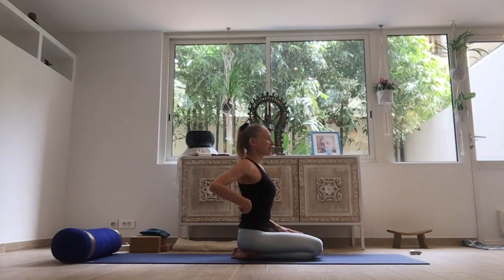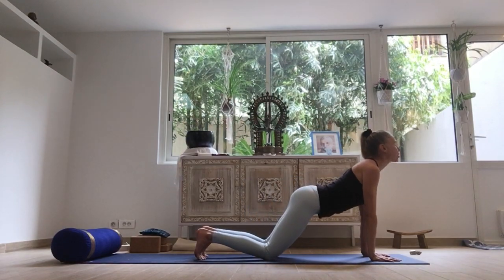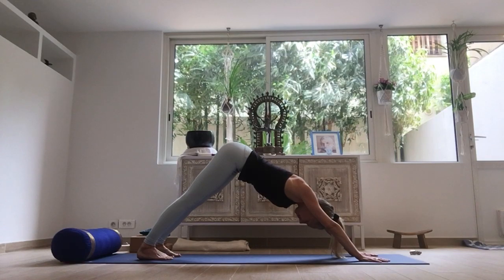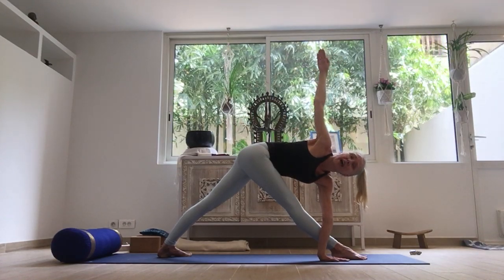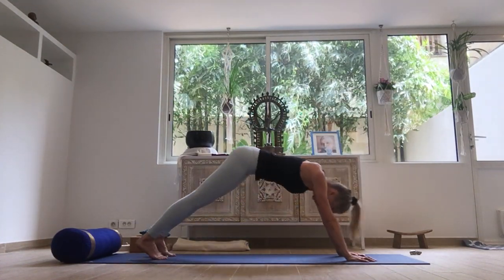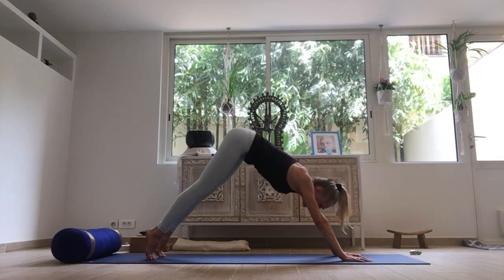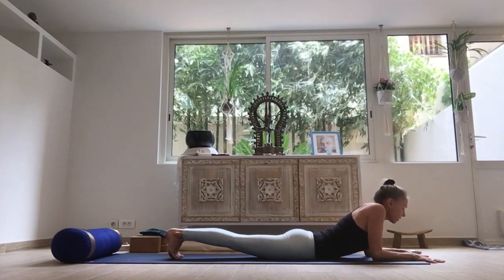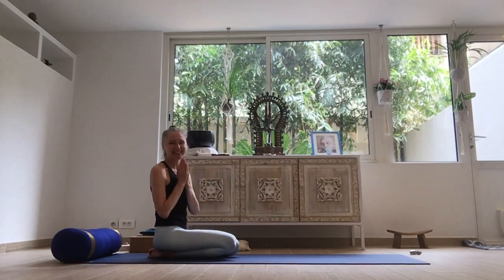25 Minute Wake Up Morning Vinyasa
Need a short practice to get your body and mind moving? Try this. It's a nice dynamic practice that is appropriate for almost all levels of yoga practitioners, except real beginners.